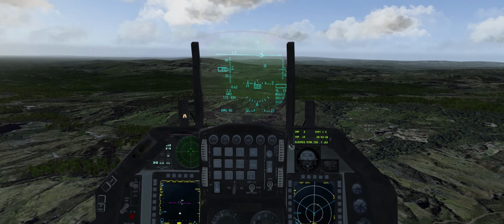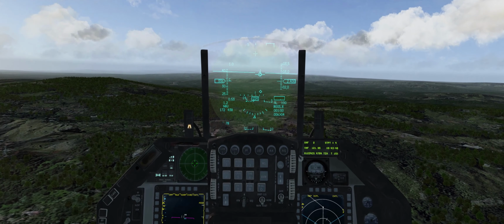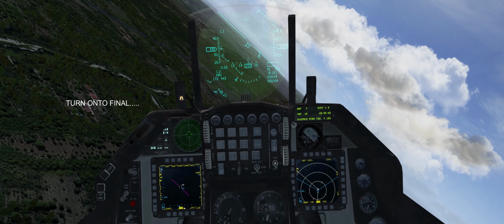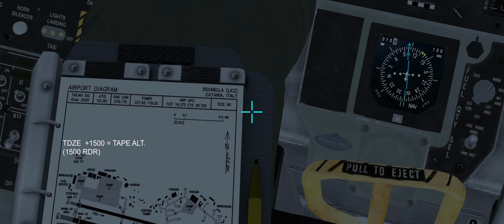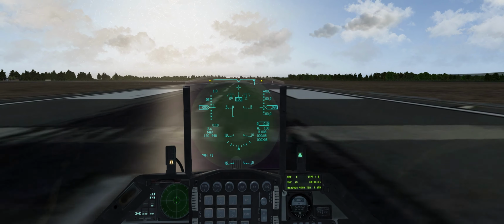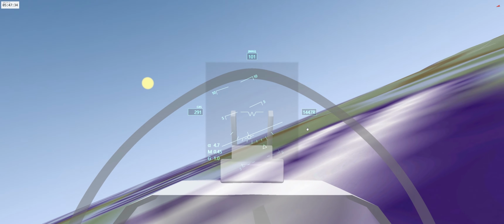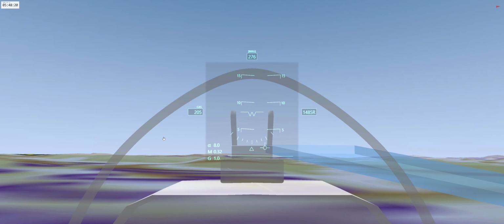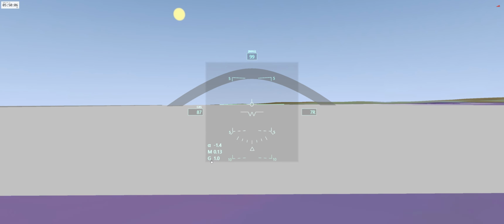BMS 4.36 The Overhead Break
Brief video demonstrating the overhead break on a windy approach.